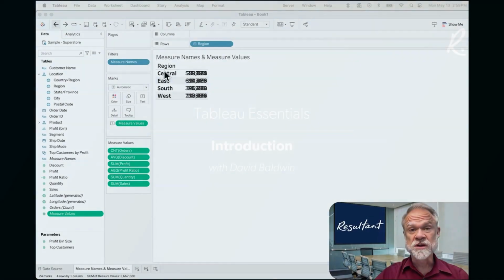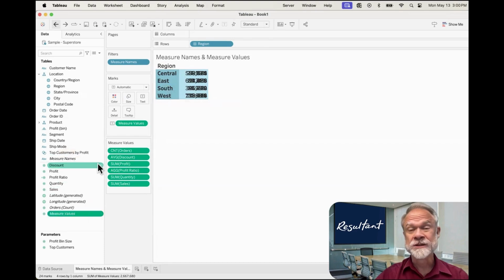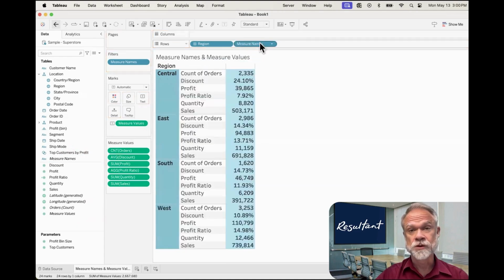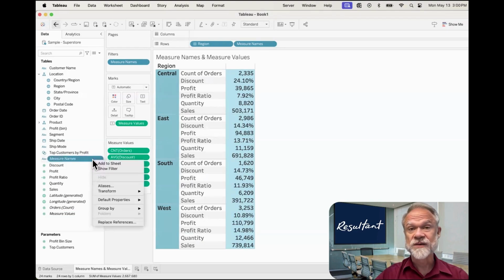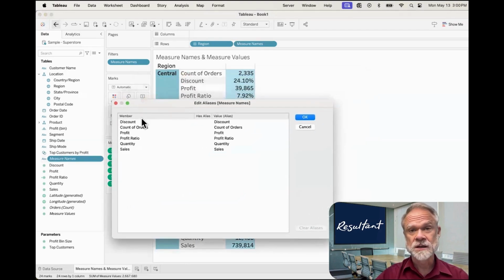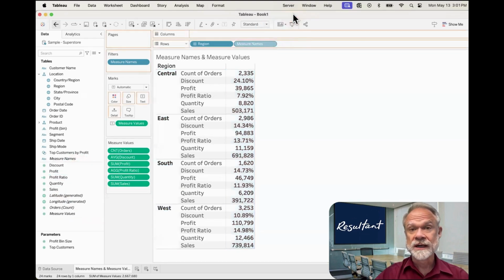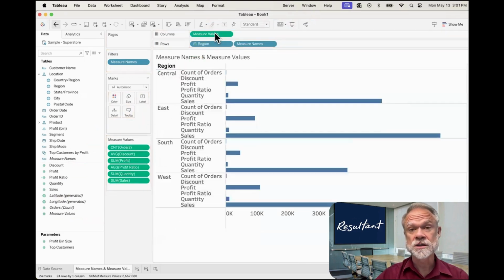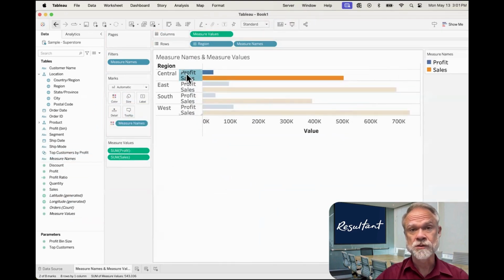Visual Storytelling with Resultant's Expert Course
Transform your data into compelling stories that showcase your team's most important KPIs with our Visual Storytelling course. Designed to help analysts communicate value through data, this course covers visual best practices that can be applied to any BI tool.

Learn from David Baldwin, a highly praised instructor whose teaching style is both engaging and informative. As one Business Analyst Manager at an enterprise transportation company put it, "David is a very good teacher and storyteller. He made sure to keep the audience engaged."
Ready to elevate your data visualization craft? Let's get your team signed up for our Visual Storytelling course and start creating impactful visual narratives today!

Course Focus:
- Visual Best Practices for Effective Data Communication

Highlights:
- Applicable to any BI tool
- Engaging and expert-led instruction